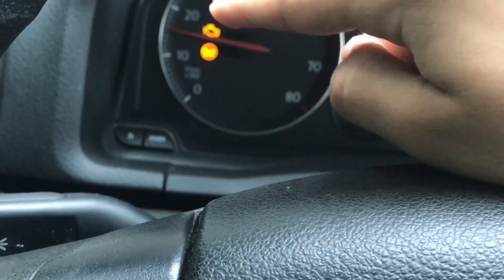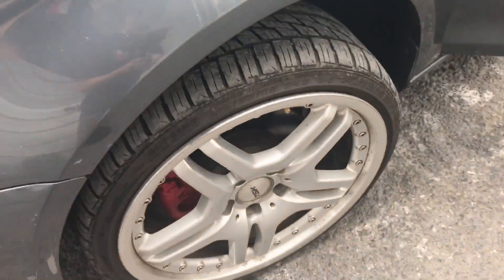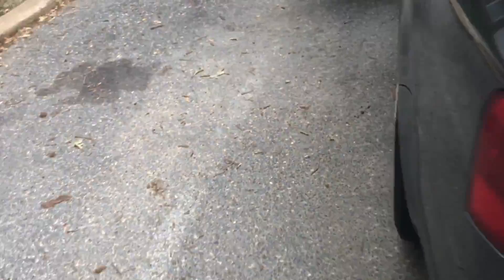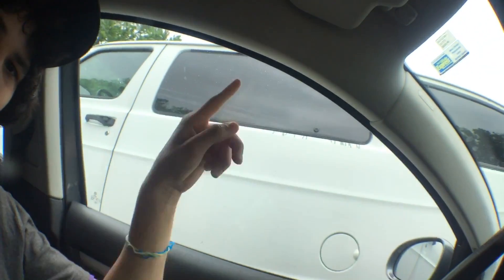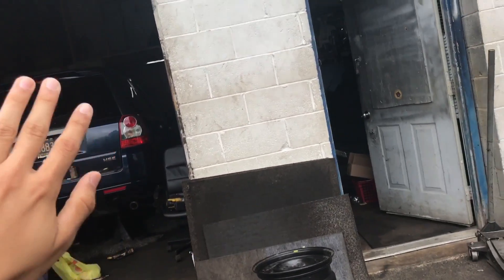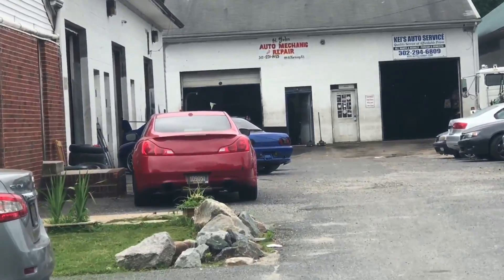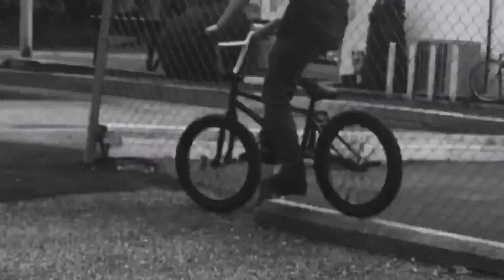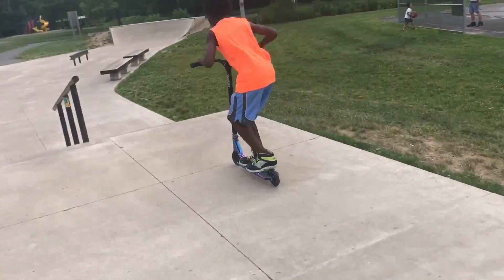PRANKING, BMXING, AND EVERYTHING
Sub and Like 🙏🏽❤️ Hope the video was Awesome. Song by @Santinothegreat_ : Meditated